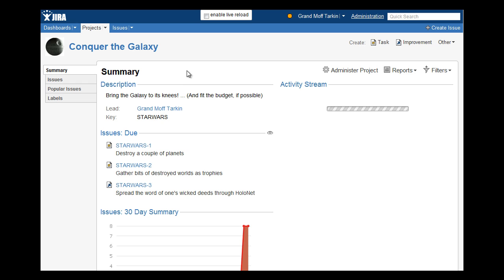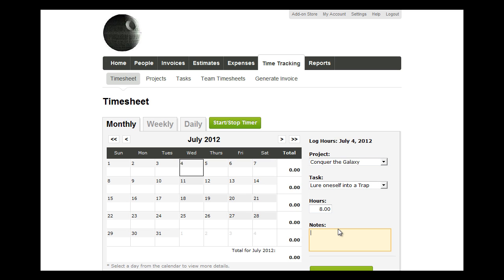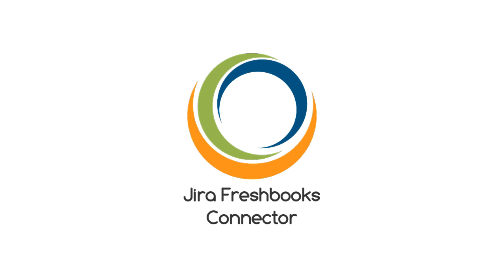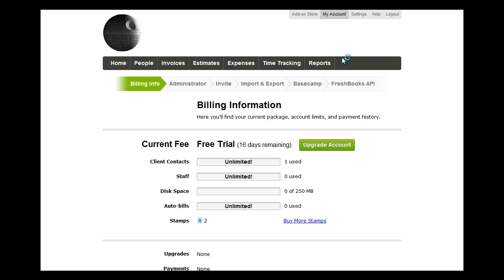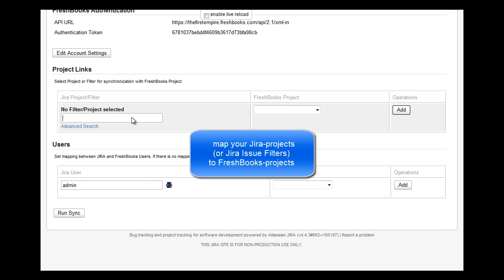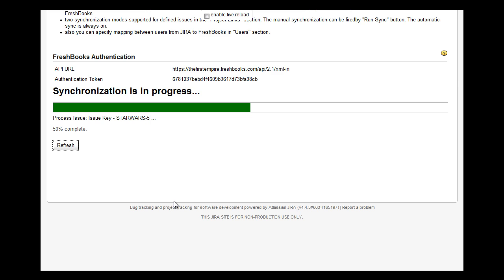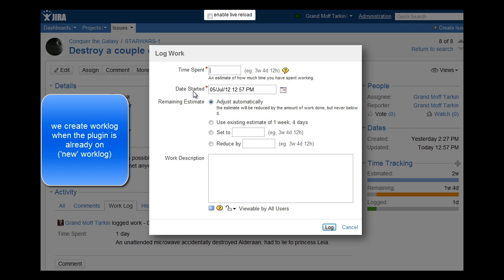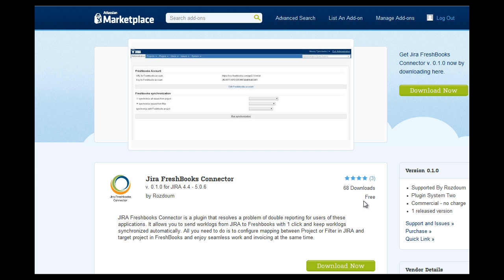Jira FreshBooks Connector plugin overview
A brief overview of the Jira FreshBooks Connector plugin features.